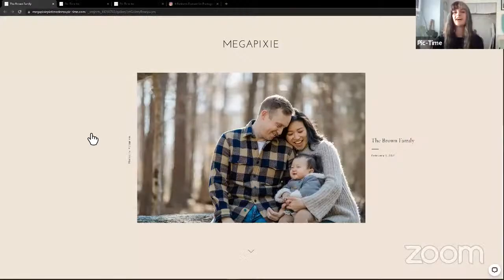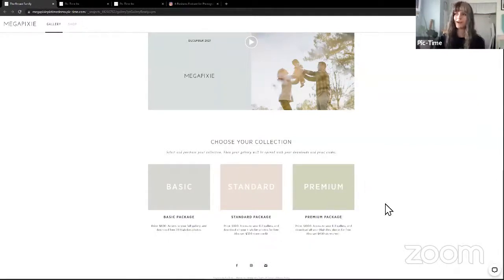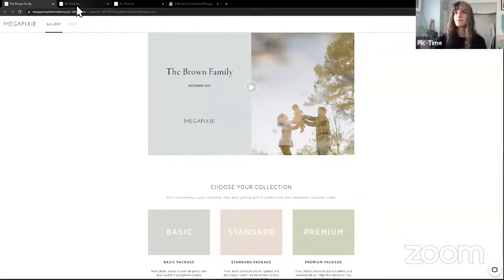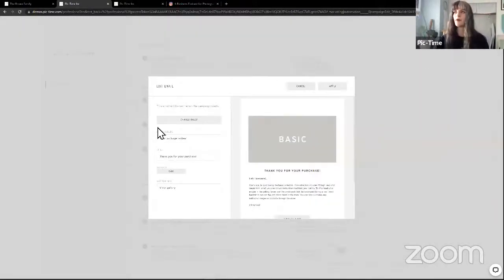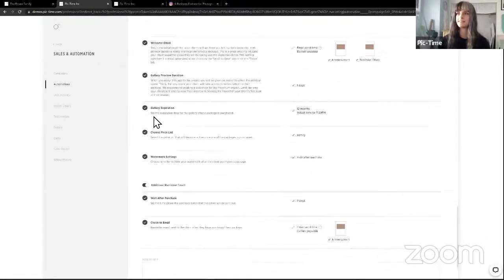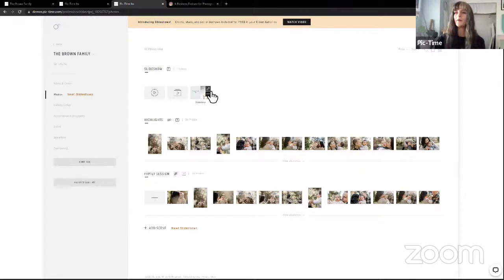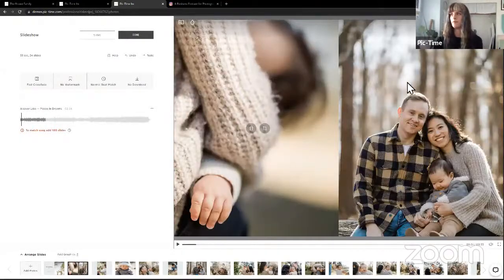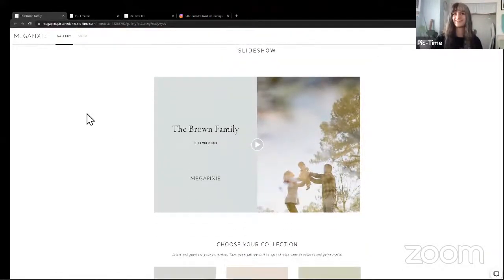Pic-Time Webinar: Slideshows & The Simple Sales System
Our discussion will focus on how to use Pic-Time Slideshows with one of our best marketing automations: The Simple Sales System. Creator of the Simple Sales Strategy, Annemie Tonken will be sharing the best practices for growing your sales with slideshows and leveraging the business potential between slideshows and the Simple Sales System.

Hosts: Lauren Johnson (Pic-Time team member), and Annemie Tonken (Creator of the Simple Sales System)

ABOUT PIC-TIME
Pic-Time is a platform for professional photographers, integrating Online Galleries, a custom Client Store and intuitive Marketing Automation tools. With a personalized storefront, you can offer clients high-end products including albums, calendars, frames, prints, and much more with fulfillment from labs around the world.